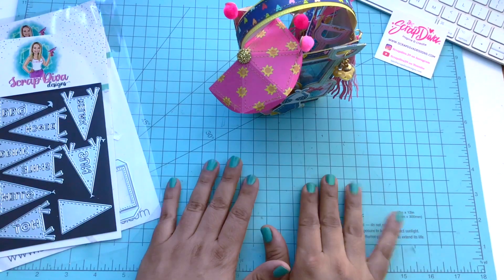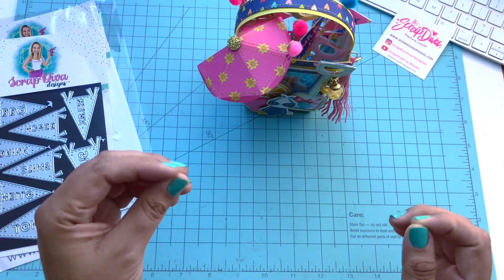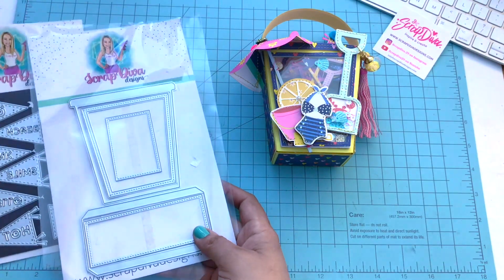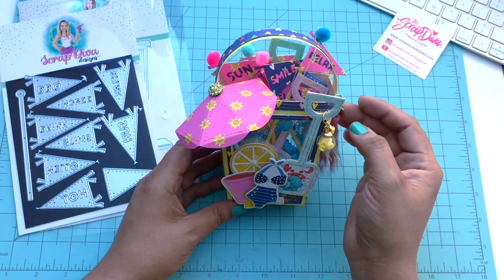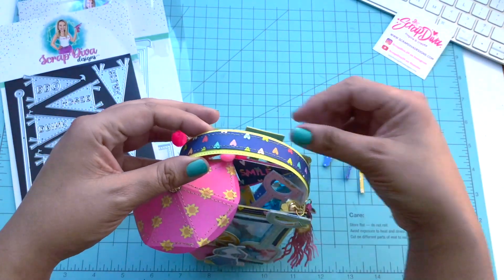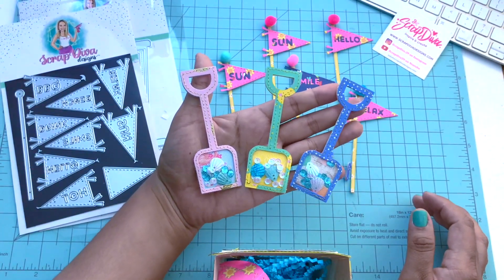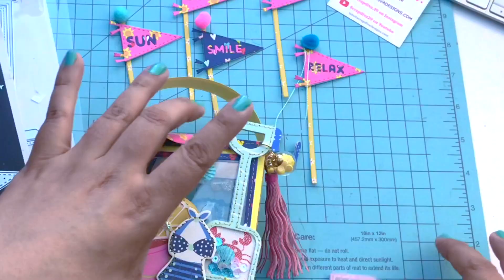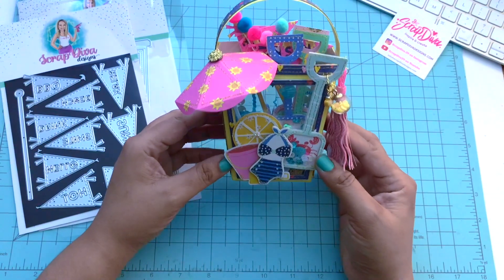Summer Sand Bucket Box Project Share ft. @ScrapDiva29 | SunKissed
🐝Be sure to pick out your dies soon!

YouTube Creators mentioned in this video
Rachel @RachelTallmanCo
Angela @lovepinkdragonflies